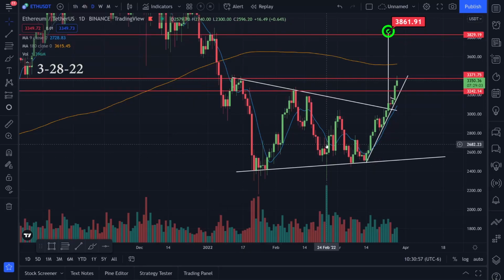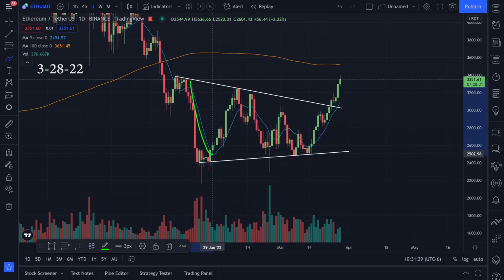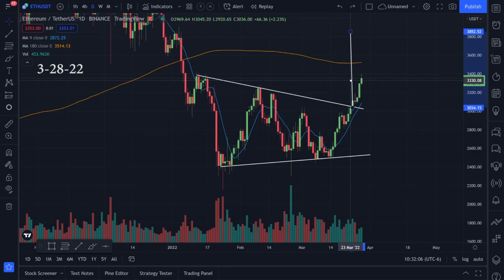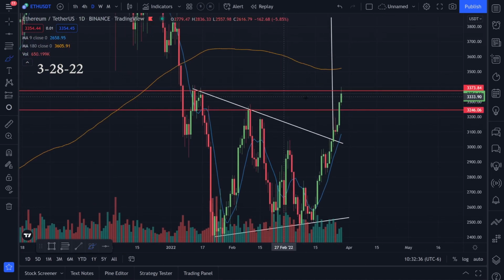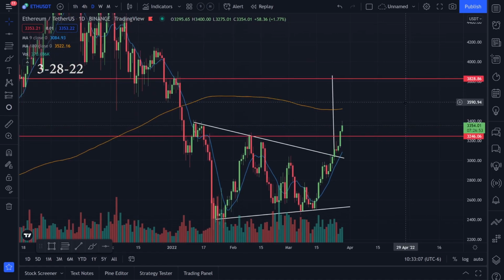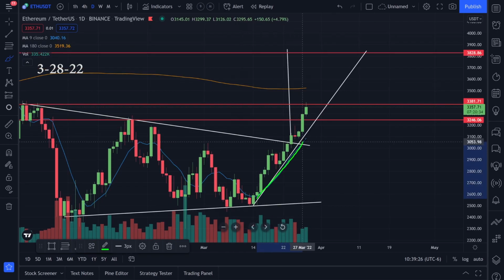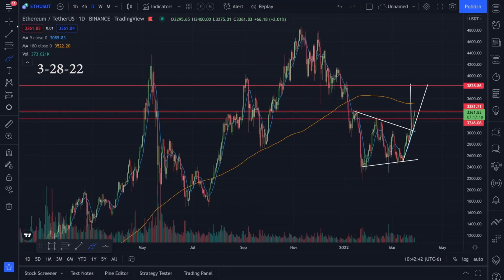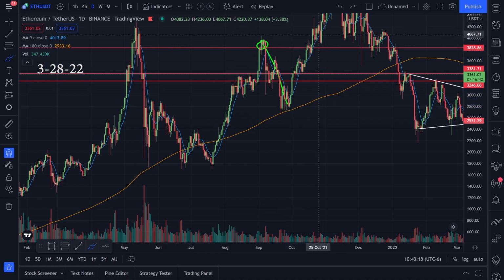Ethereum Resistance Levels Before We Can Hit My Target ETH Analysis Today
Ethereum Resistance levels we need to break before hitting target